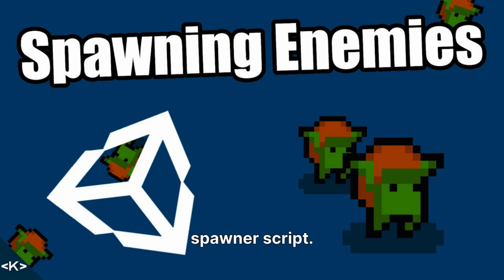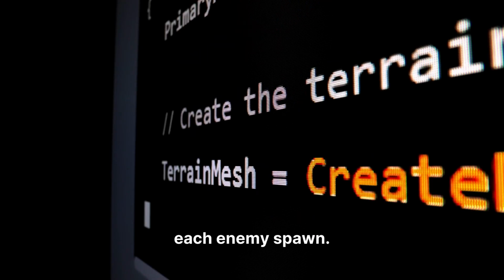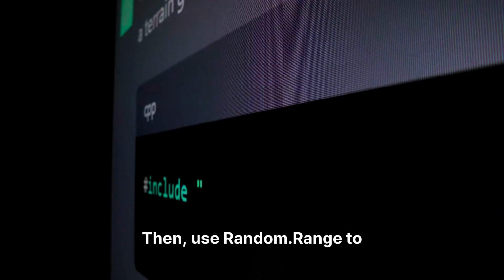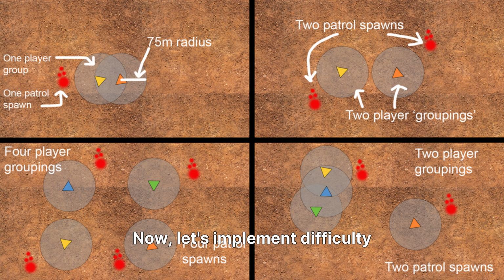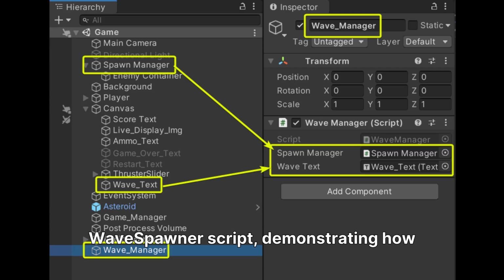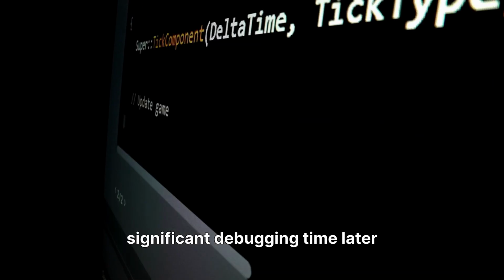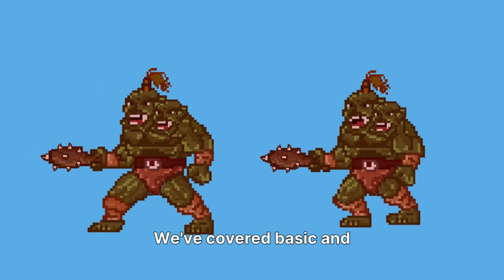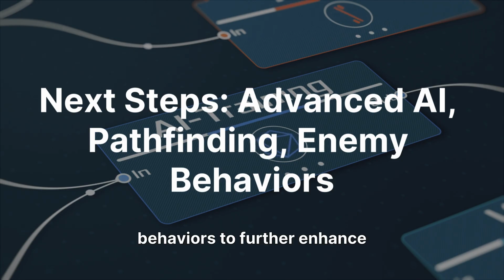Unity Enemy Spawning Difficulty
Learn how to set up enemy spawning difficulty in Unity with this tutorial for beginners in Unity game development. Level up your game design skills!
Learn how to control the difficulty of enemy spawning in Unity with this tutorial for beginners in game development. Improve your Unity game with these tips!
Learn how to adjust enemy spawning difficulty in Unity with this tutorial for beginners in Unity game development. Improve your Unity 3D game with these tips!